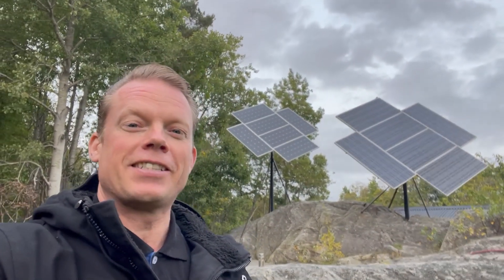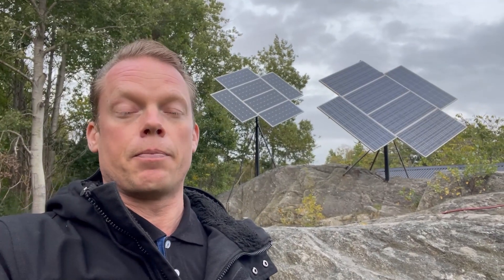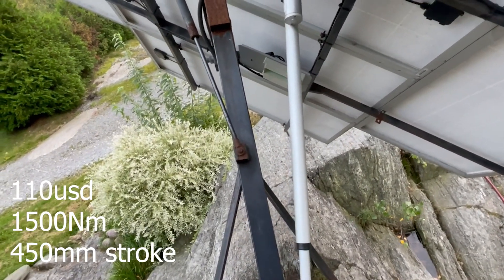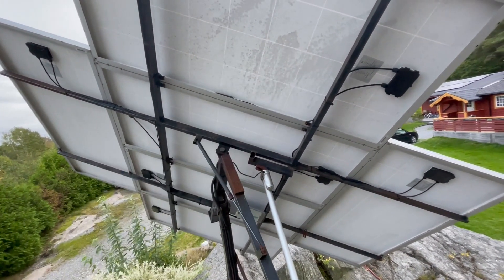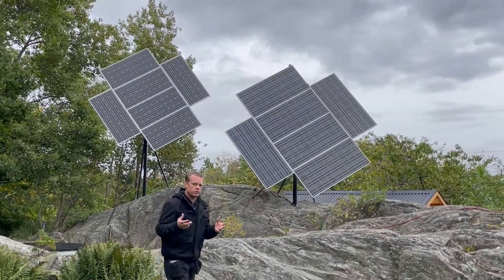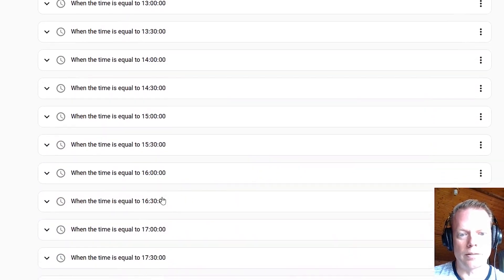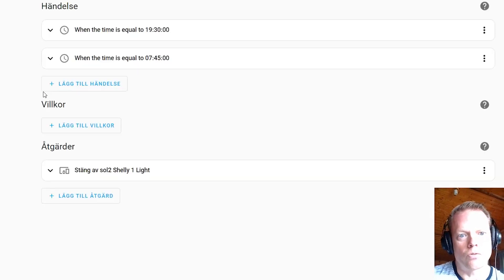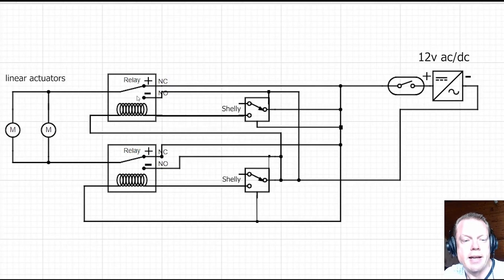DIY Solar Tracker With Home Assistant And Two Shelly Relays.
I built this in 2014 and it has served me well. But now when home assistant is controlling the tracking, it is almost perfect!